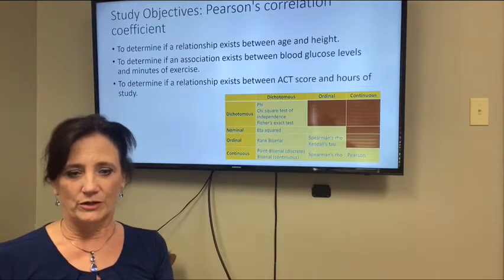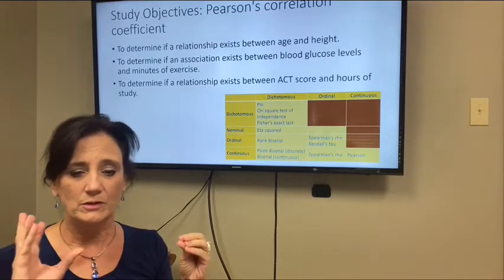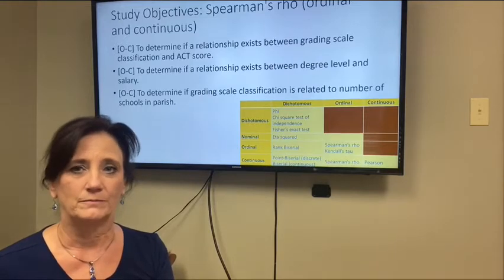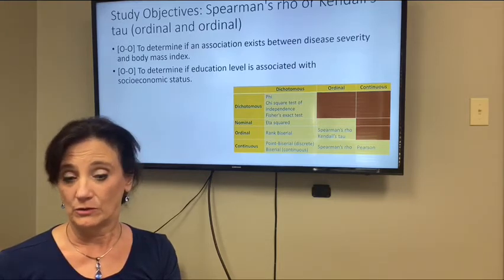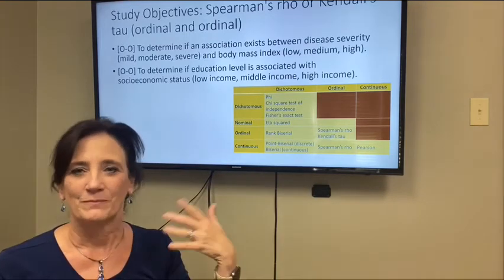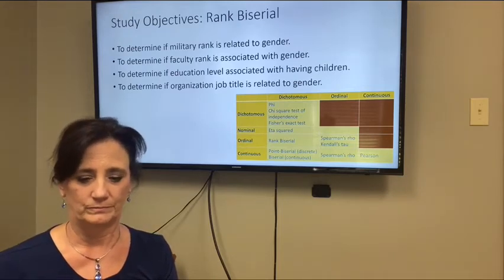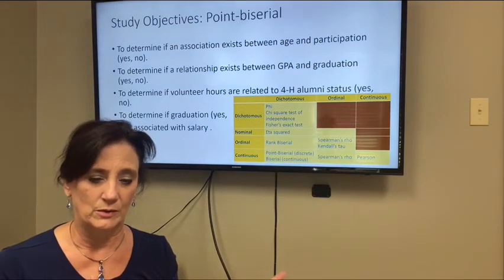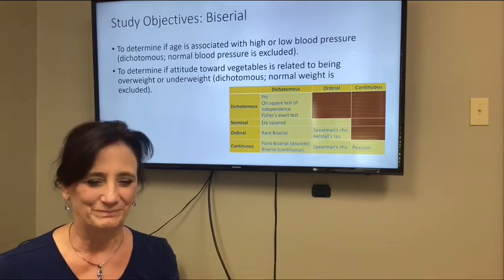Correlation -- Study Objectives